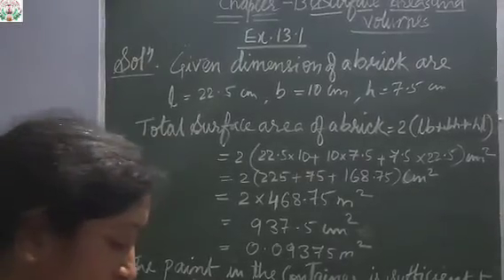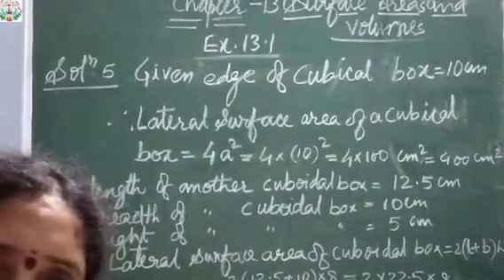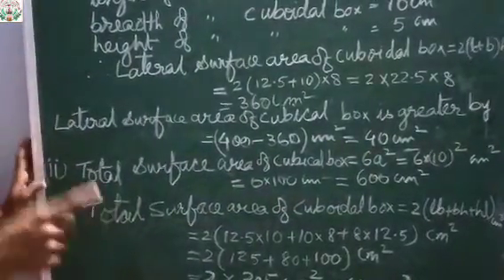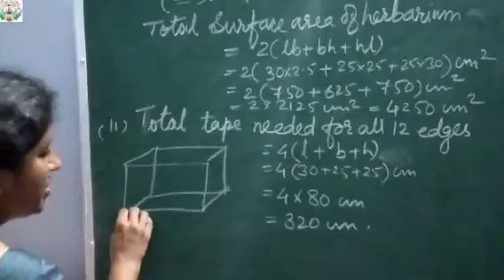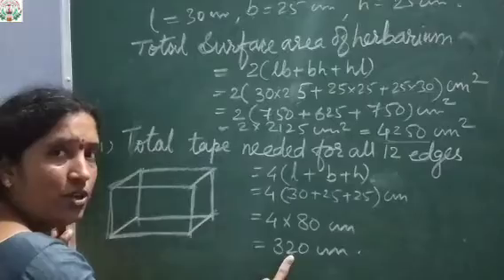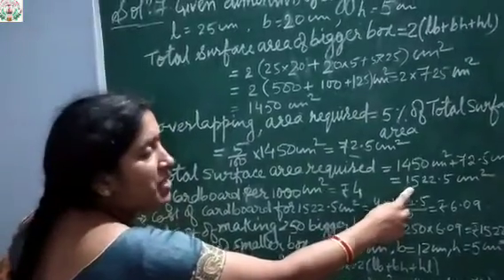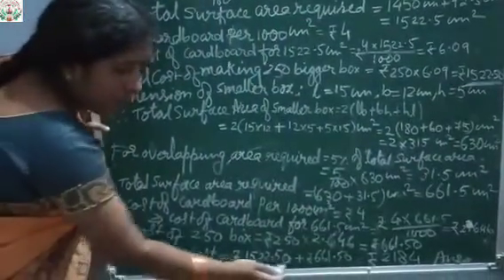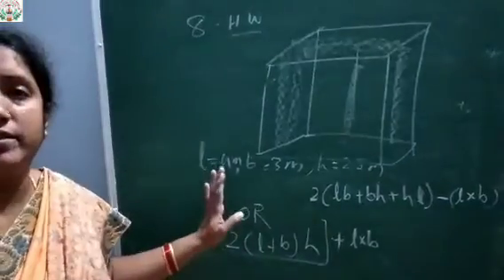29 Sept Maths cl-09